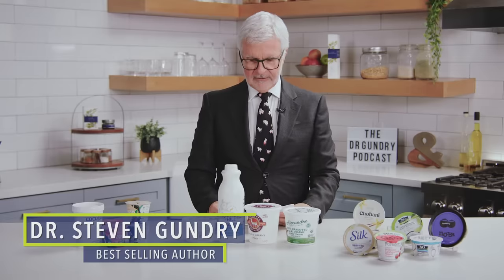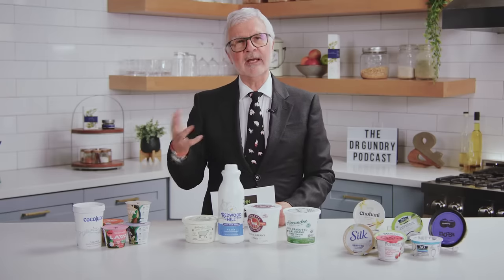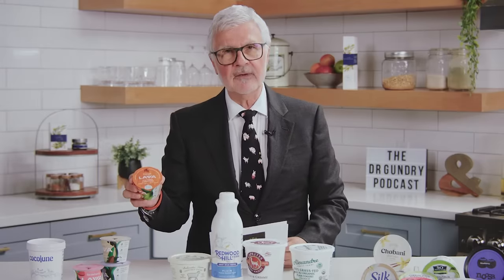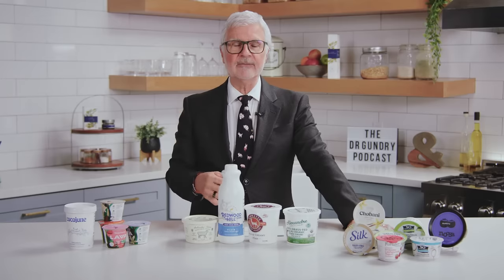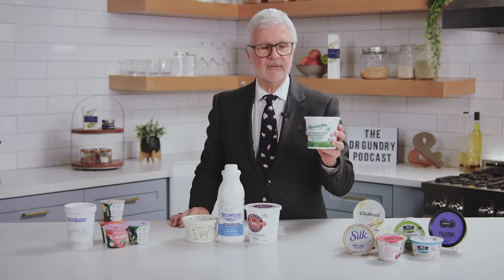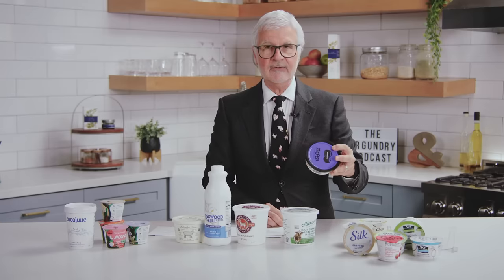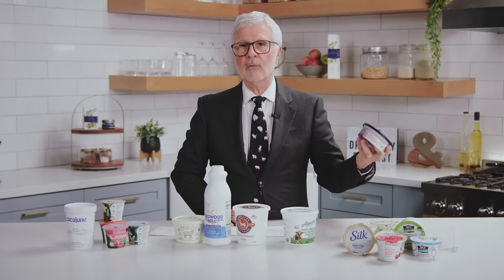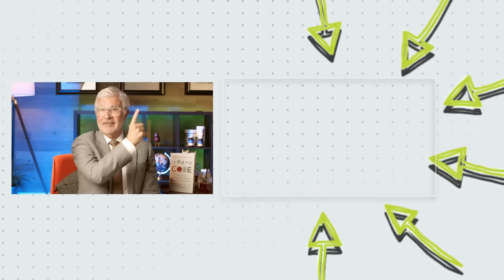The 3 Healthiest Yogurts You Need To START EATING! | Dr. Steven Gundry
What are Healthy Yogurt options? Did you know that many mainstream yogurts found in your grocery store contain more sugar content than a bowl of ice cream? As for probiotic yogurts, many of those beneficial probiotics are usually not alive by the time they hit the shelves. So what yogurts CAN you eat? Find out in this episode as Dr. Gundry shares which yogurts you can say yes to!

In this episode, Dr. Gundry explores:

- The hidden sugar content in popular yogurts and why it's a health hazard.
- The unique benefits of coconut yogurt and why it’s a superior choice.
- An in-depth review of Lava Yogurt, and its rich probiotic content.
- The advantages of sheep and goat milk yogurts over regular cow's milk yogurts.
- Yogurts to absolutely avoid to keep your health in check.

Armed with this knowledge, you can now make informed decisions on which yogurts to include in your diet and which ones to steer clear of. Whether you are on a ketogenic diet, looking to improve your gut health, or just in search of healthier yogurt options, this episode is a treasure trove of valuable insights.